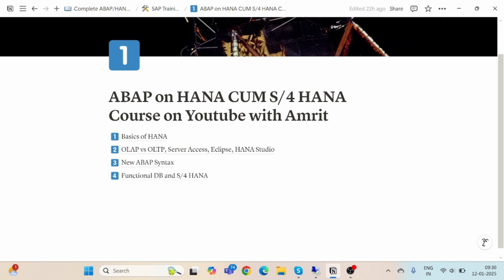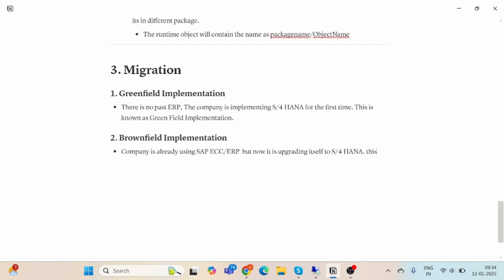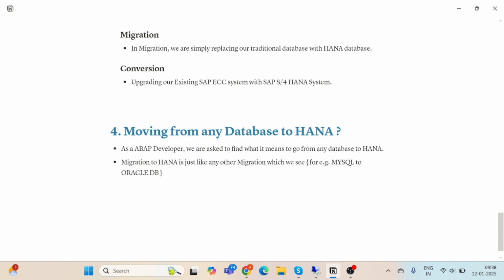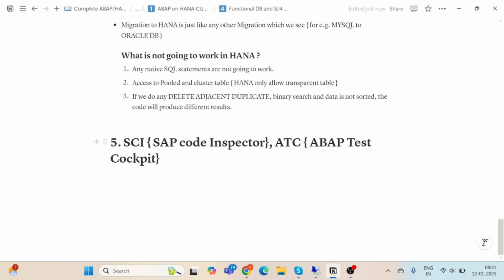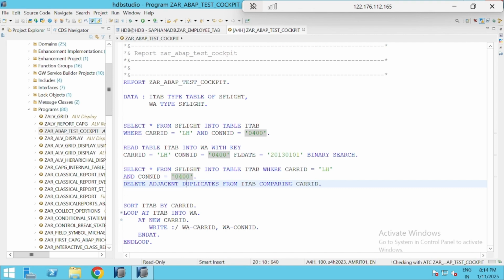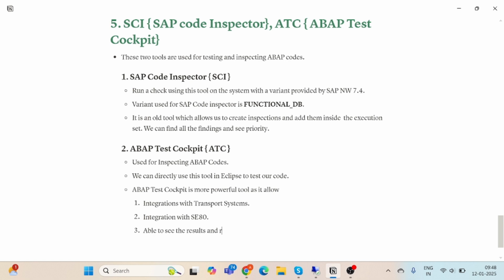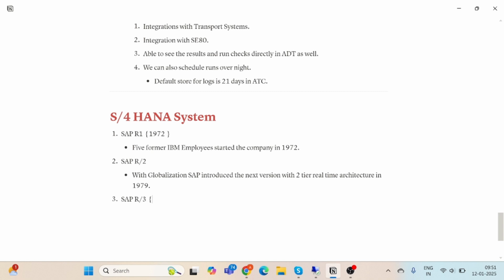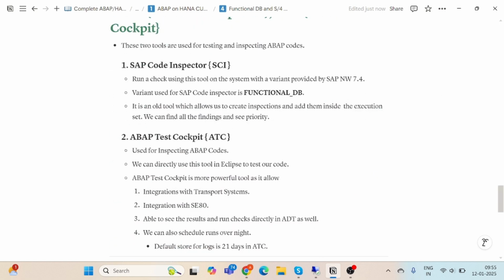11. Migration to S/4 HANA, Conversion, SAP Code Inspector, ABAP Test Cockpit, S/4 HANA System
🚀 Migration to S/4 HANA | Conversion Process | SAP Code Inspector | ABAP Test Cockpit | S/4 HANA System 🌟

🌐 Ready to transform your SAP landscape? Dive into this comprehensive guide to migrating your system to S/4 HANA! 🖥️✨

📚 Topics Covered:
✅ Understanding the S/4 HANA migration process 🛠️
✅ Importance of SAP Code Inspector and its role in identifying issues 🔍
✅ How to utilize the ABAP Test Cockpit (ATC) for smooth conversion 🧪💻
✅ A detailed walkthrough of the S/4 HANA system and its capabilities 🚀

💡 Learn how to prepare your ABAP code, handle custom developments, and ensure a successful transition to the next generation of SAP!

🎯 Perfect for SAP consultants, ABAP developers, and SAP enthusiasts looking to master the migration process.

🔗 Watch now and accelerate your journey to S/4 HANA success!